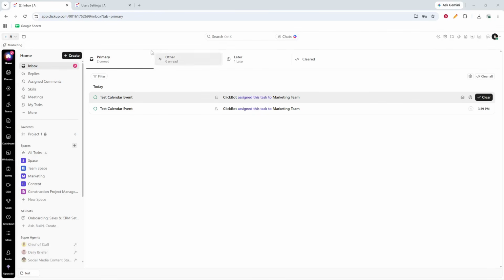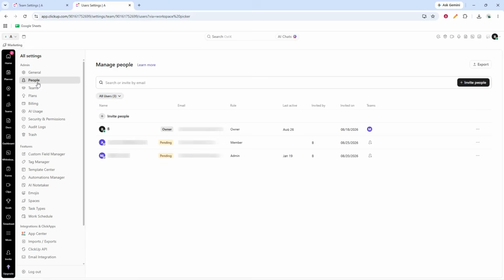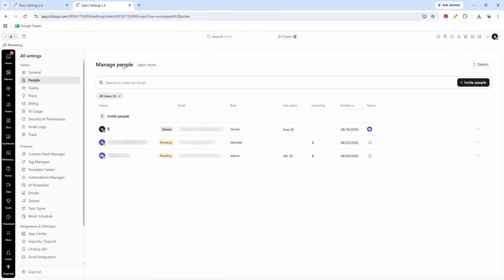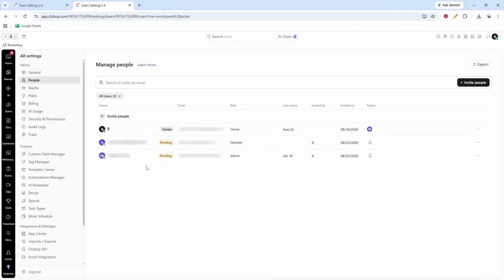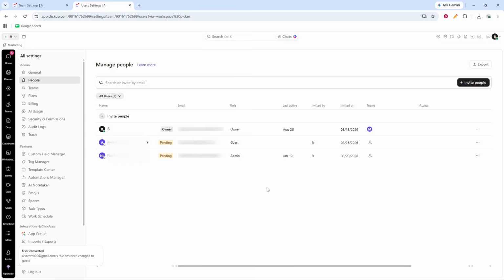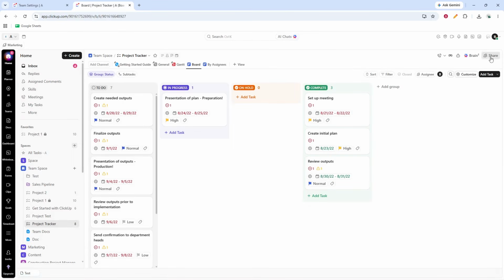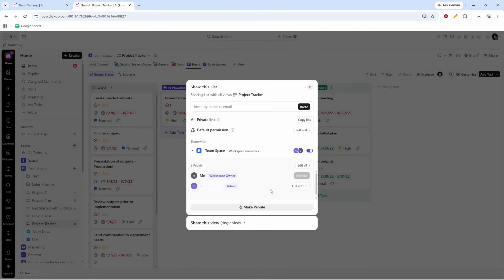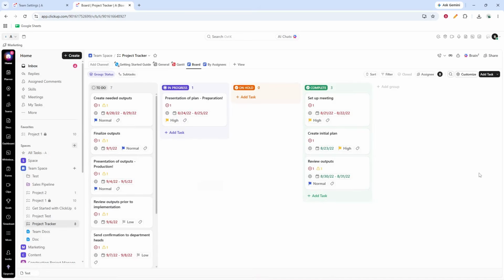How To Assign Roles And Permissions In ClickUp (Step-by-Step 2026)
In This Step-By-Step ClickUp Tutorial, You’ll Learn How To Assign Roles And Permissions In ClickUp In 2026. Managing user access correctly is essential for businesses that need secure project management, team collaboration, workflow control, and organized workspace administration.

We’ll show you how ClickUp roles and permissions work, how to manage team member access, and how to control what different users can view or modify.

🔹 What You’ll Learn:
* How To Assign Roles And Permissions In ClickUp To Control Access Across Your Project Management Workspace
* How To Manage ClickUp User Permissions For Administrators, Members, Guests, And Other Workspace Users
* How To Configure Access Levels So Team Members Can View, Edit, Create, Or Manage Specific Work
* How To Use ClickUp Permissions To Protect Important Business Information And Project Data
* How To Adjust Workspace And Task-Level Access For Different Departments And Project Teams
* How To Manage User Roles When Building A Secure And Scalable ClickUp Collaboration System
* How To Prevent Unauthorized Changes By Giving Team Members Only The Access They Actually Need
* Common ClickUp Permission Mistakes That Can Create Workflow, Security, Or Collaboration Problems

💡 Pro Tip: Follow the principle of least privilege when assigning ClickUp permissions. Give each user enough access to complete their responsibilities without unnecessarily exposing sensitive projects or settings.

By The End Of This Video, You’ll Understand How ClickUp Roles And Permissions Work In 2026. You’ll be able to build a more secure and organized workspace for your business or team.